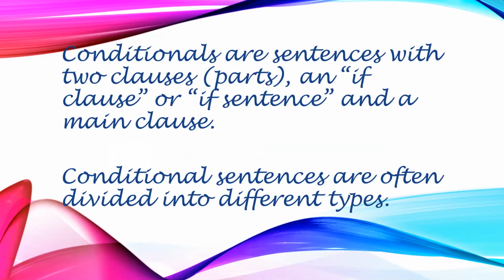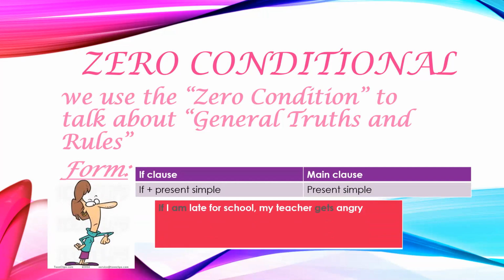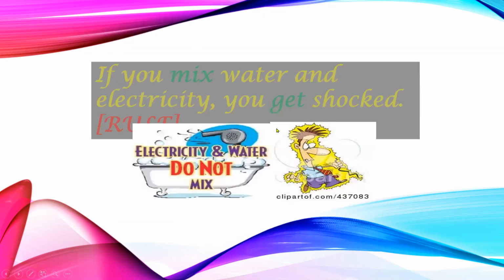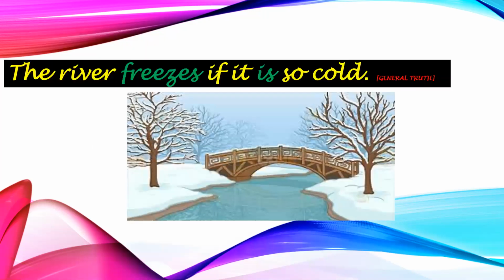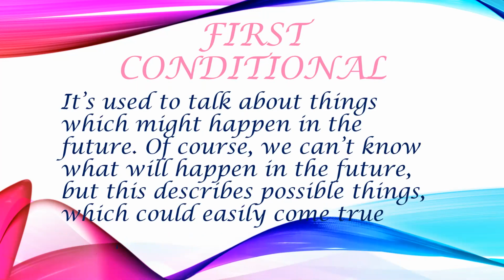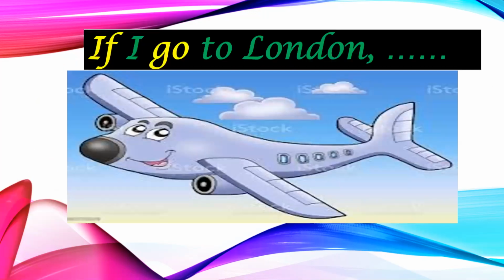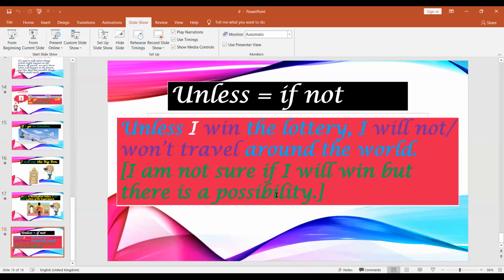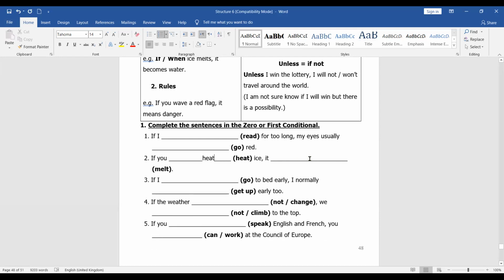Jr 6, English, Grammar , if conditional